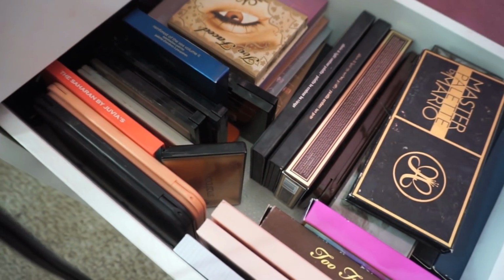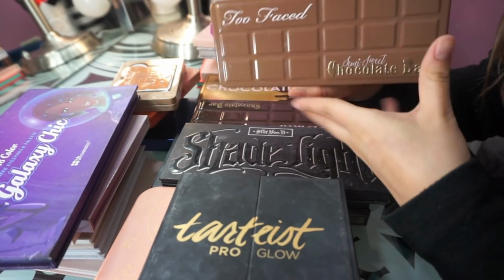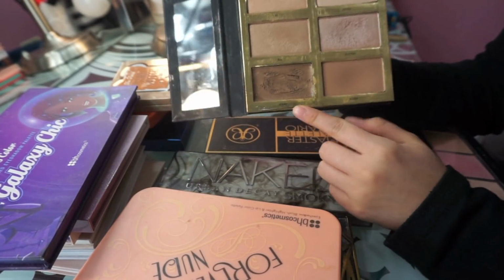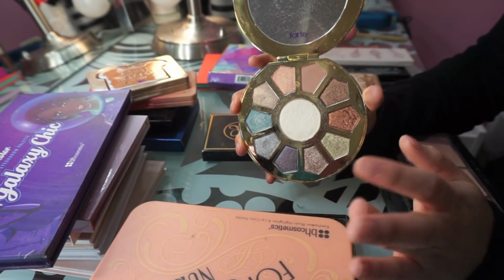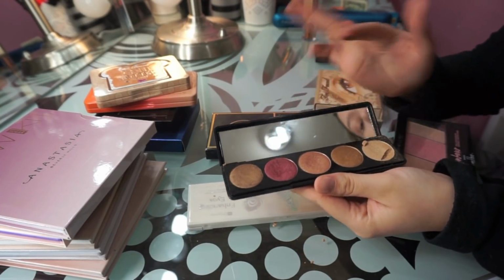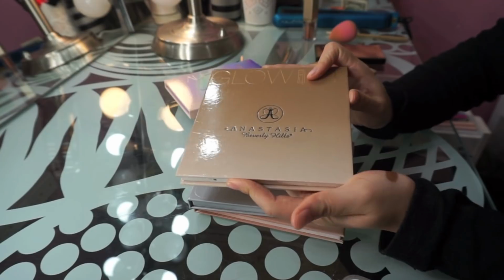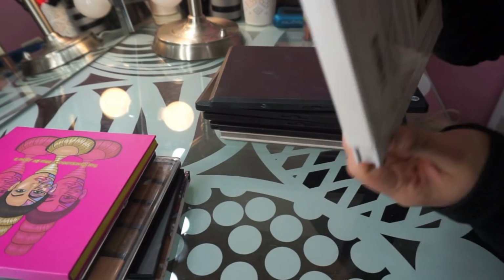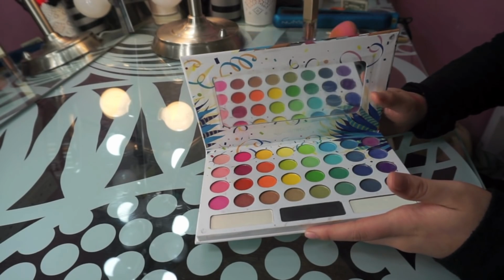Vlogmas day 13 | My makeup collection... Palettes 💕 | Jewlee Beautee